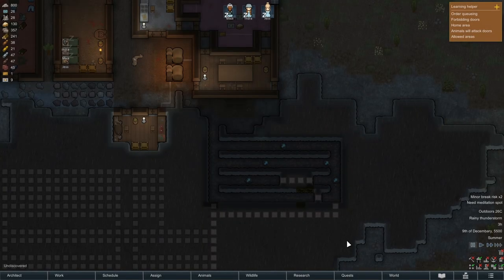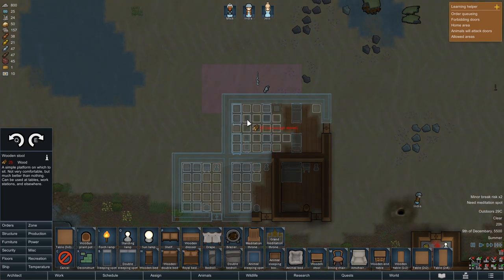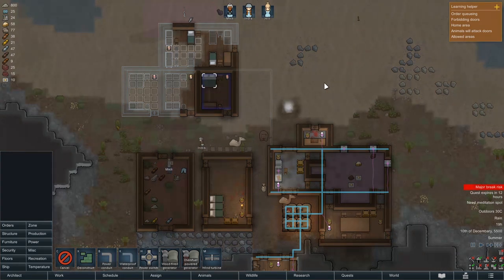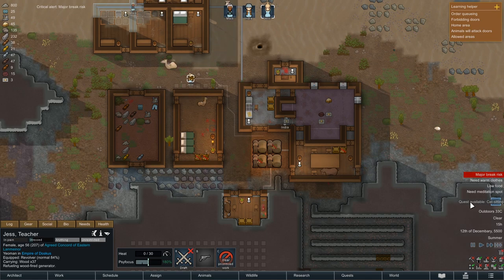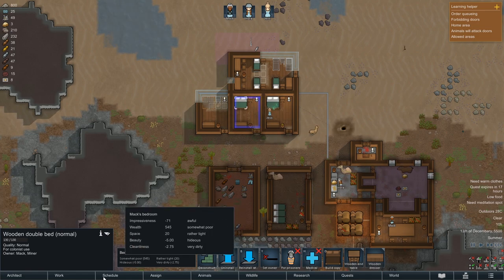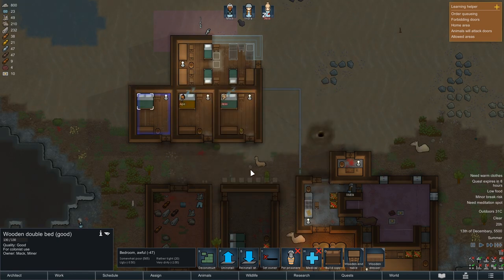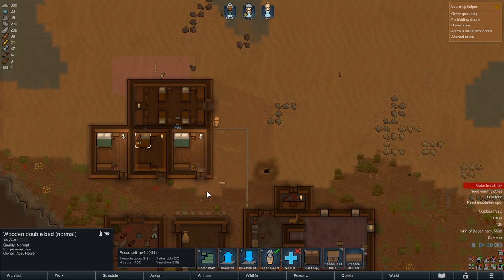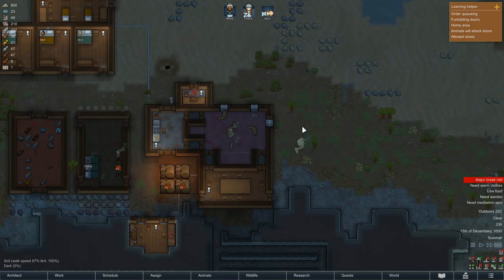Best Bedrooms - EP5 | Rimworld Royalty [Royalty DLC]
Let's play Rimworld royalty 1.1 this series is just trying to complete this game anyway we can. The star show is Randy Random on merciless difficulty. This is completed on the Rimworld 1.1 update and using the Royalty expansion with no mods added to the game. Let's see what happens today (Spoiler this will be nothing short of a Rimworld epic fail).